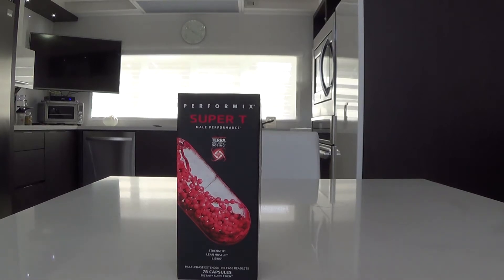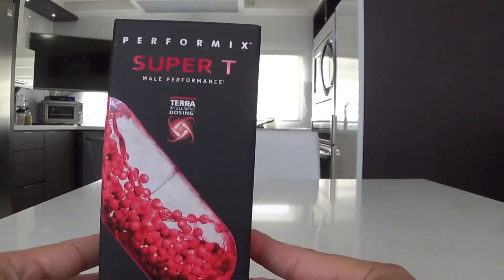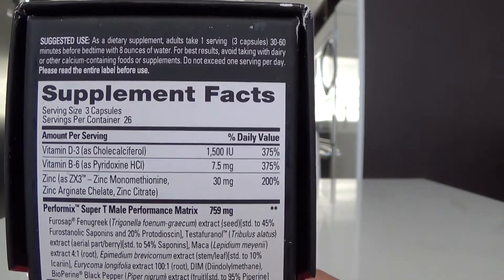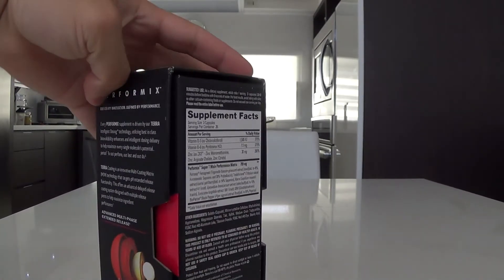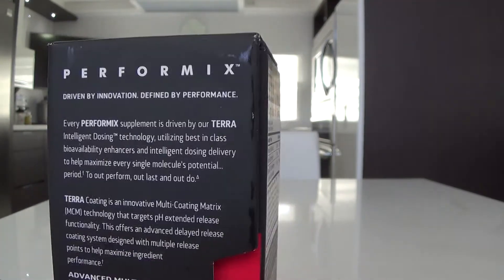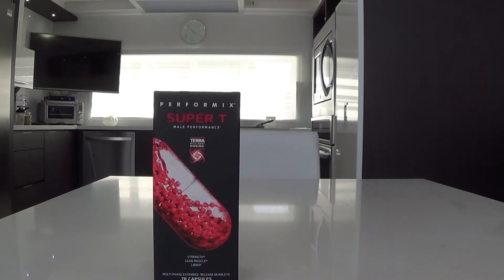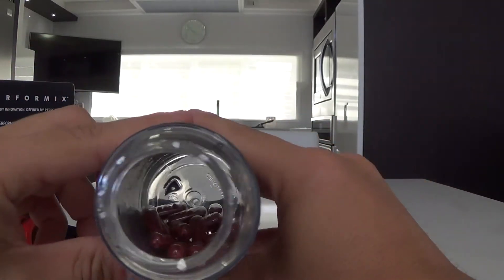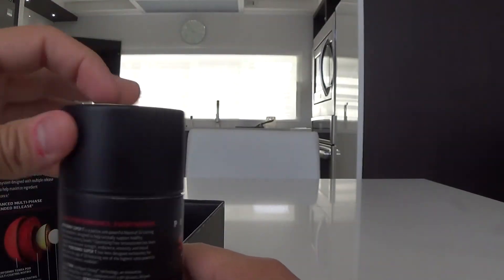Performix Super Male T Testosterone Booster Review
This is a testosterone booster review for bodybuilders who wants to build lean mass.